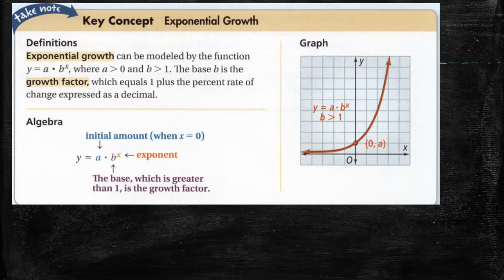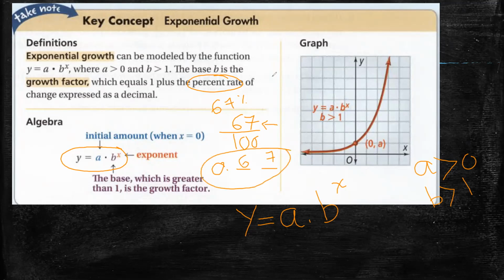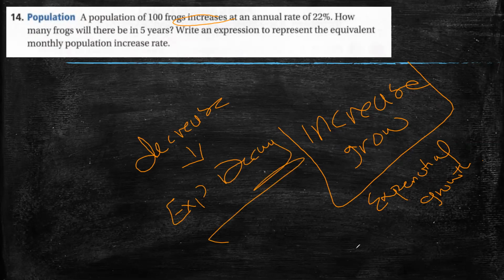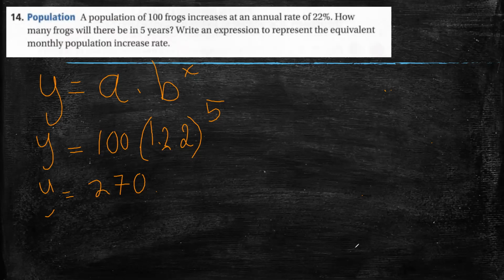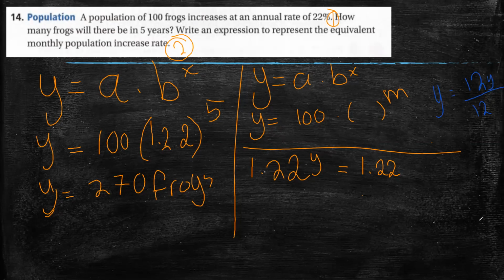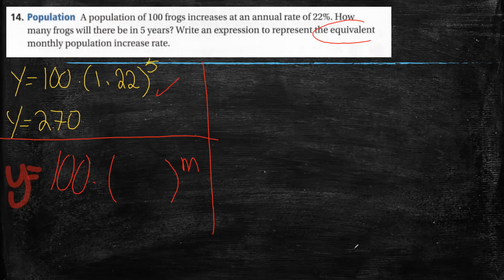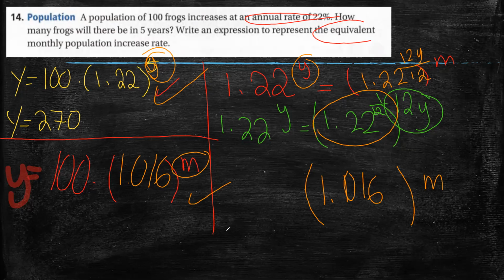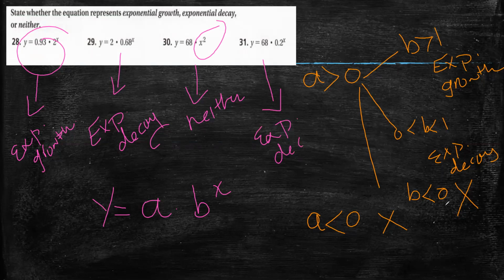Grade 8 ~ Revision ( Part4)